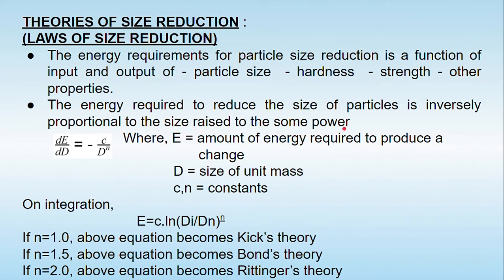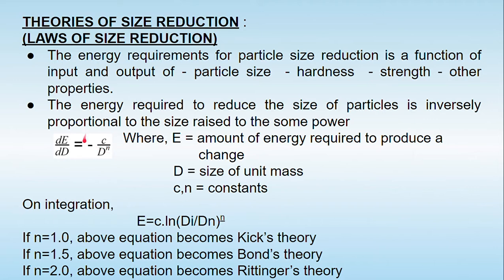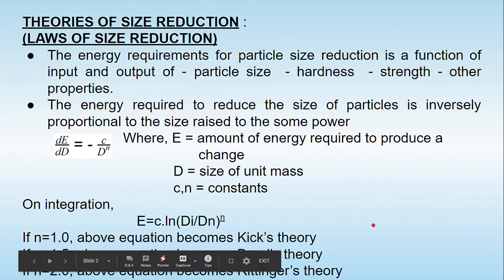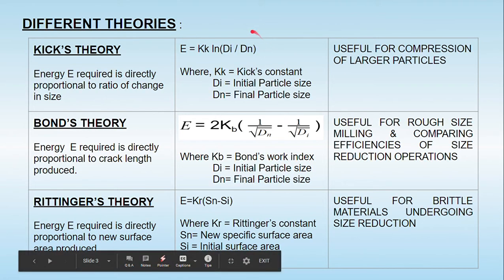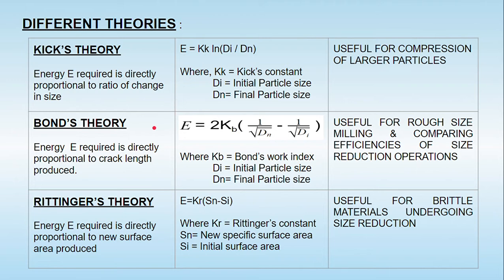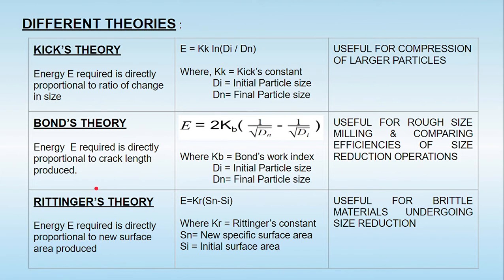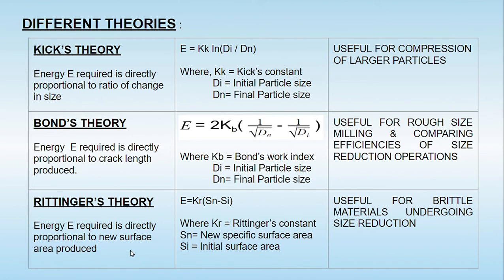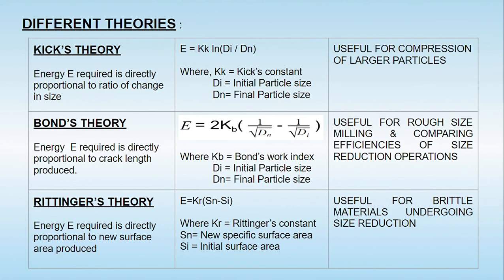Size Reduction Theories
This video presentation explains the theories of size reduction.